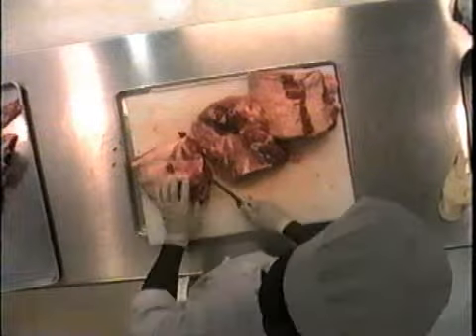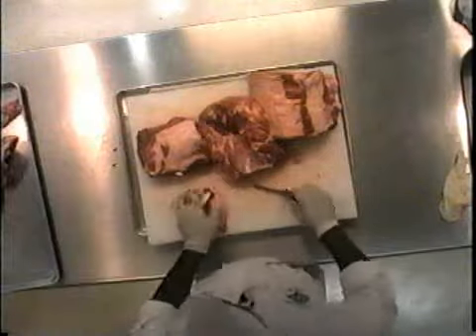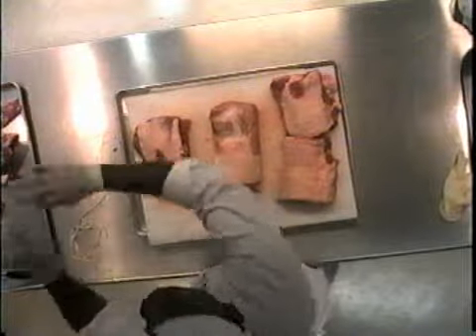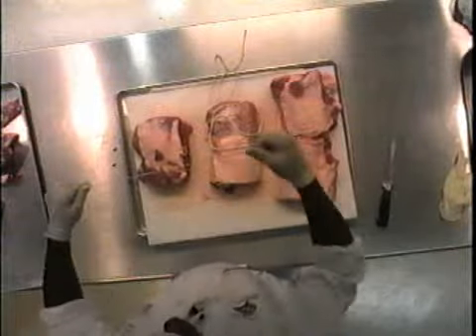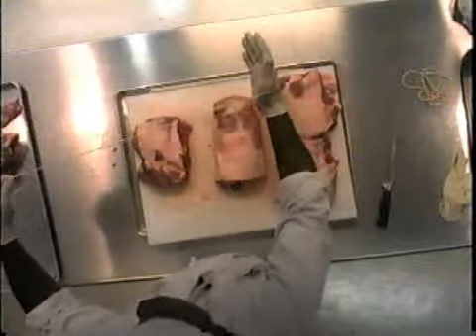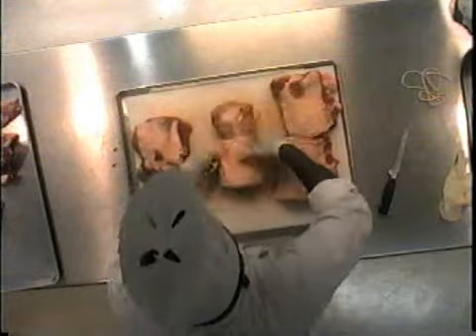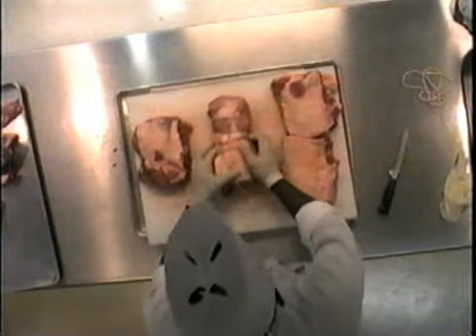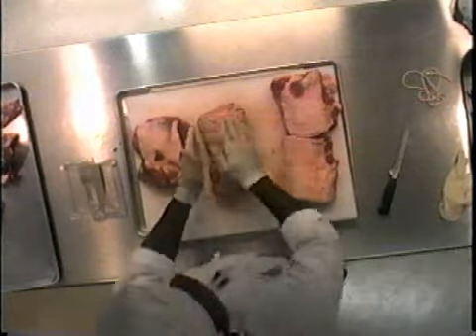Pork Demo - Part 02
Chef L.J. Rush, of GTCC's Culinary Arts Program, demonstrates how to prepare a pork back.